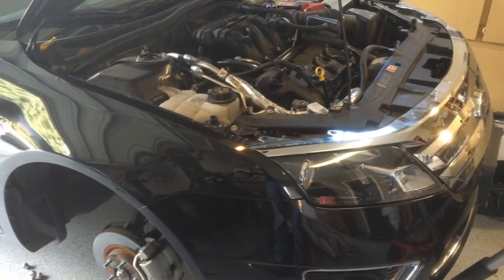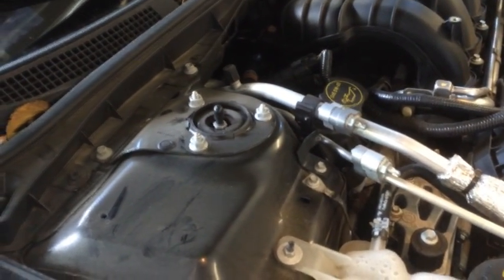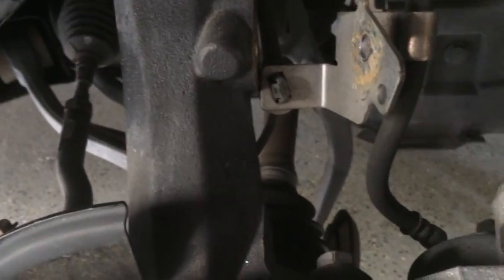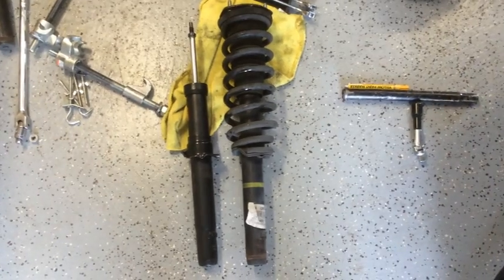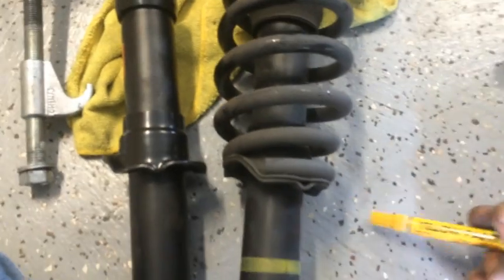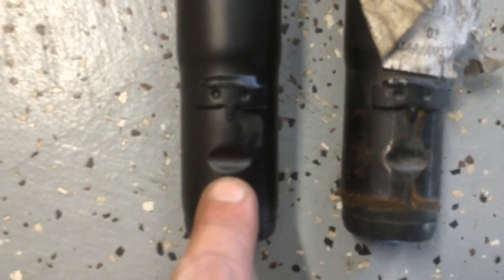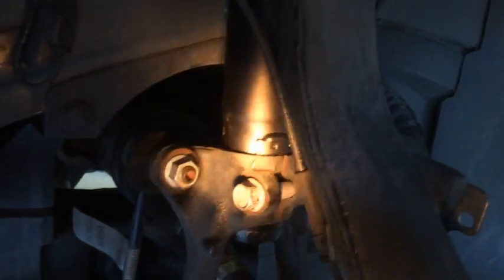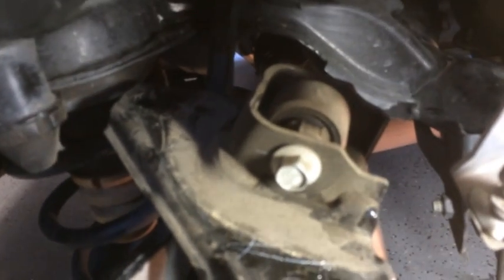2012 Ford Fusion AWD Strut and Shock Change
This video shows what is involved in changing the front struts and rear shocks on a 2012 Ford Fusion AWD.  The front struts are relatively straight forward.  Of course the toughest part is compressing the springs.  Do not attempt this if you do not have the proper spring compressors and know how to use them.  The rear shocks on this car were extremely difficult because of the upper shock mounting brackets bolted up on the chassis.  There are three bolts holding each of these brackets in and one of the bolts (especially on the driver side) is almost impossible to remove and re-install.  I had to use three various sized 1/4" socket extensions and a swivel.  If you do not have a good set of tools, I would not even attempt to change the rear shocks.

The content provided by BusaBob’s Garage is intended solely for general informational and entertainment purposes. The creator is not a licensed mechanic, technician, or certified professional. Nothing in these videos constitutes mechanical, technical, safety, or professional advice.

Mechanical work involves inherent risks. Viewers should exercise caution, follow manufacturer guidelines, and seek assistance from qualified professionals. By viewing or relying on any content from this channel, you acknowledge and agree that BusaBob’s Garage assumes no responsibility or liability for any injuries, damages, or losses that may occur.